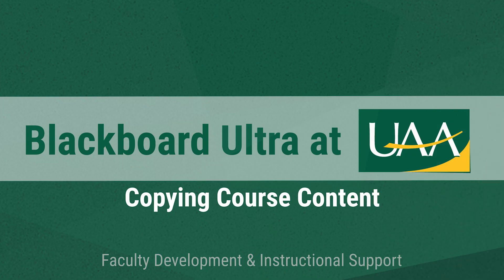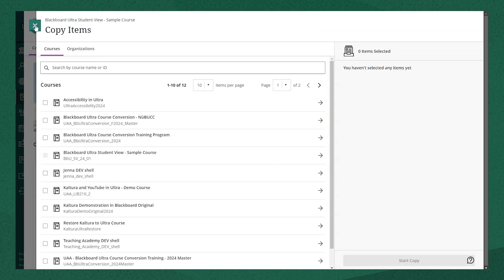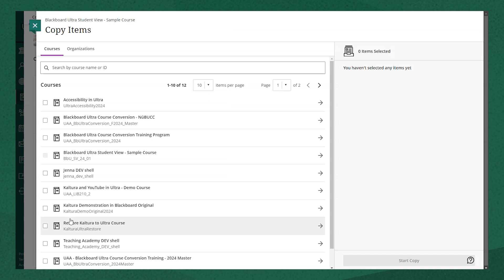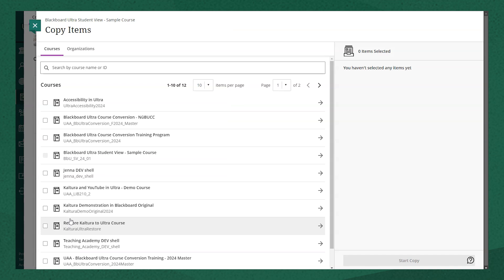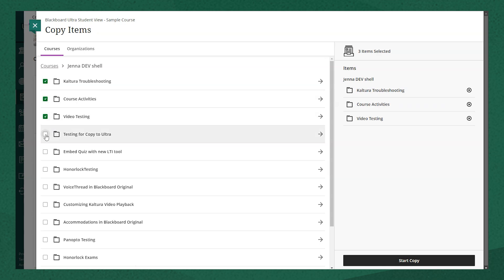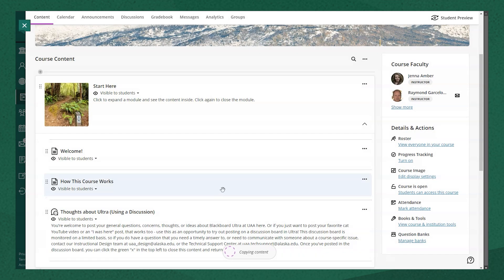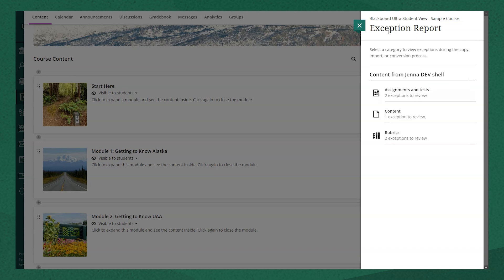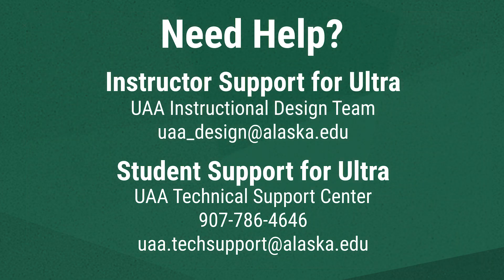Blackboard Ultra at UAA: Copying Course Content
Copying course content is an easy way to bring in content from other courses. You can copy entire courses or select individual folders or items from your other courses. This video is an overview of the different ways you can do that.

View all our Blackboard Ultra support video playlists on the front page of our YouTube channel

If you're a student at UAA who needs support in an Ultra course, contact the Technical Assistance Center by calling or emailing .